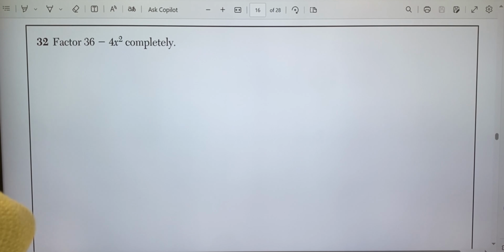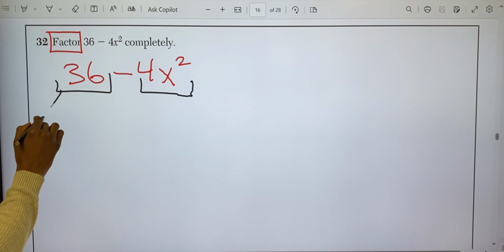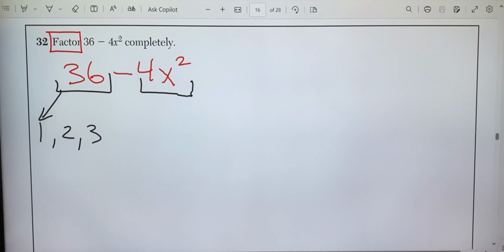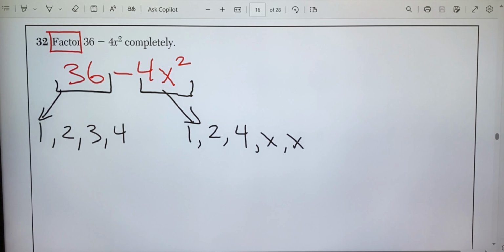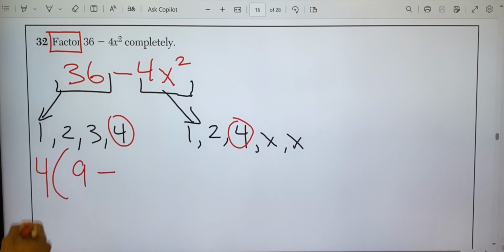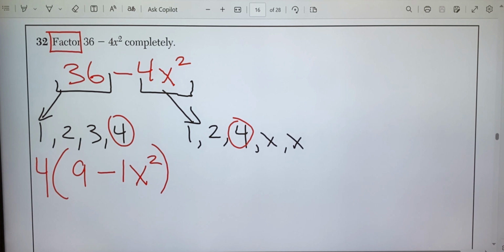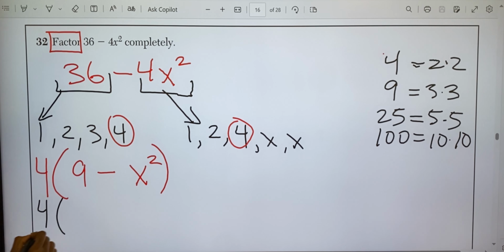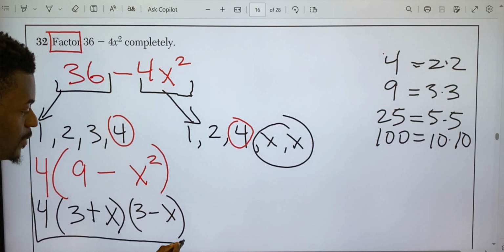January 2024 Algebra I Regents Question 32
In this Algebra I lesson, we dive into the concept of factoring completely. Students will learn how to break down algebraic expressions into their simplest forms by identifying common factors and applying various factoring techniques such as difference of squares. Through this guide, students will master the skill of factoring completely, which is essential for solving equations and simplifying expressions in higher-level mathematics.